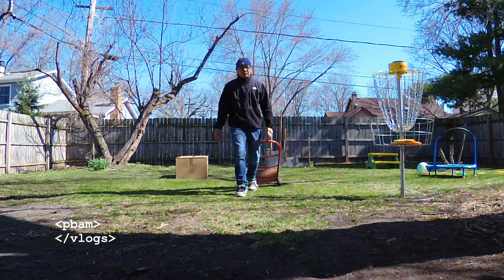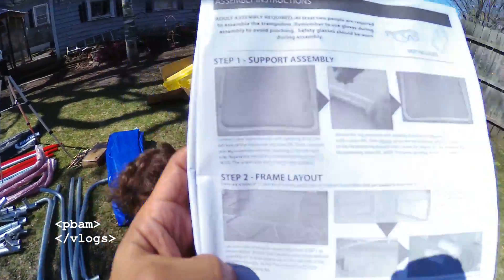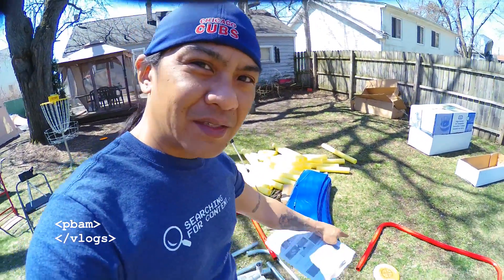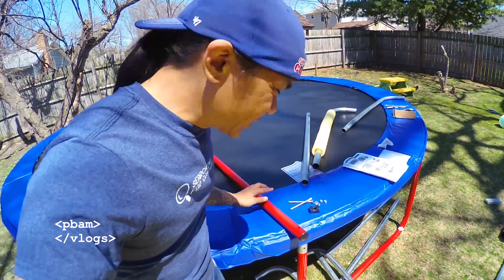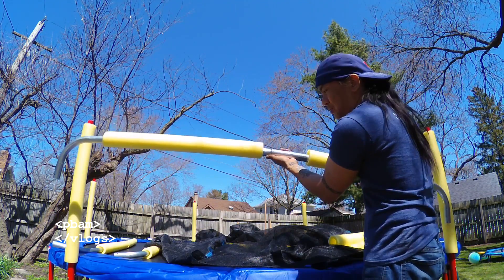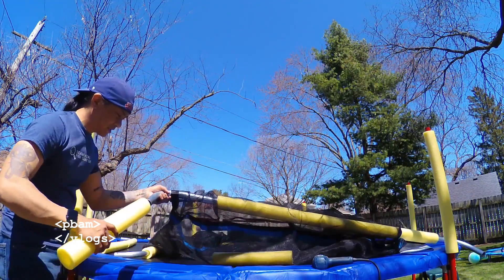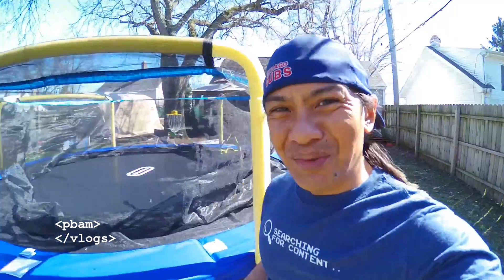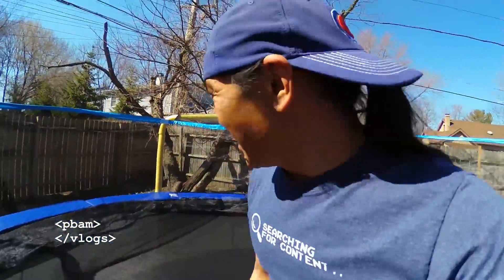LITTLE TIKES 14 FOOT TRAMPOLINE - BAMS PRODUCT PICKS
14 FOOT TRAMPOLINE UNBOXING ASSEMBLE REVIEW - LITTLE TIKES - BAMS PRODUCT PICKS, ASSEMBLY AND REVIEW OF LITTLE TIKES 14 FOOT TRAMPLINE. REALLY FUN. WELL MADE. OUR WHOLE FAMILY HAS FUN GETTING TOGETHER TO JUMP AROUND. I THINK EVERYONE SHOULD HAVE A TRAMPOLINE IN THEIR BACKYARD. EASY TO PUT TOGETHER. ENJOY THE VIDEO. THANX FOR WATCHING.

"Scratch Factor 3 Hard House Mix1997 Release"
link: (download tab top right of visited page)